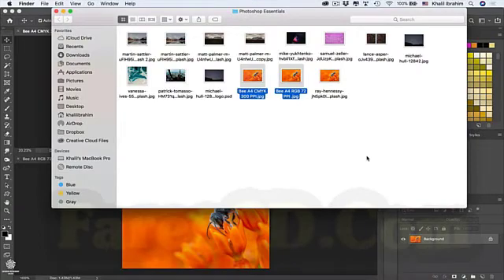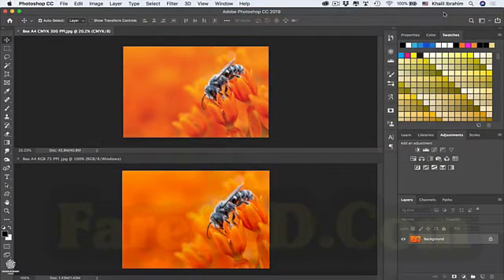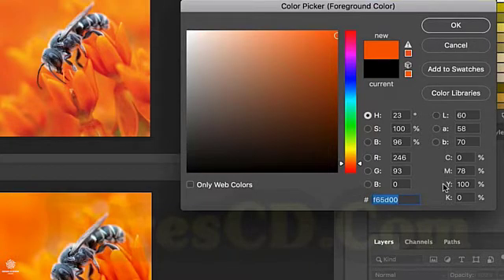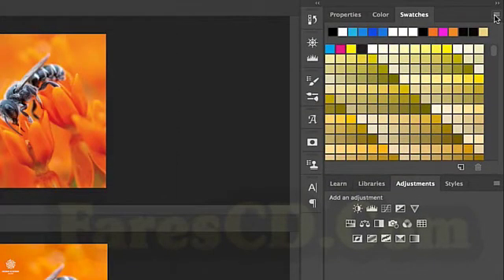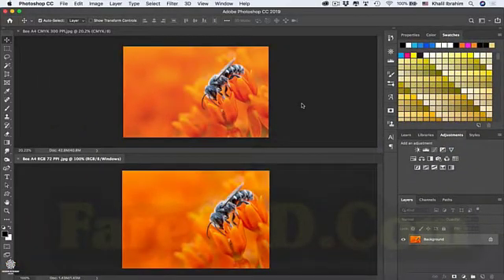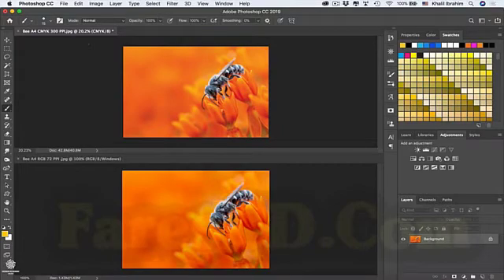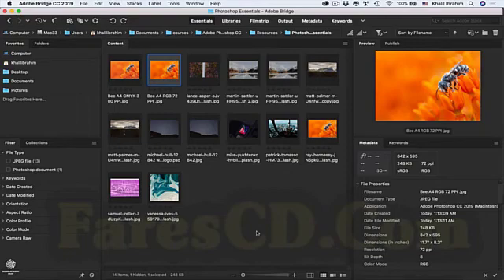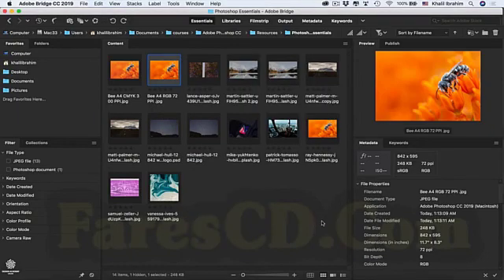ازاى تتعلم 8. Color Modes in Photoshop